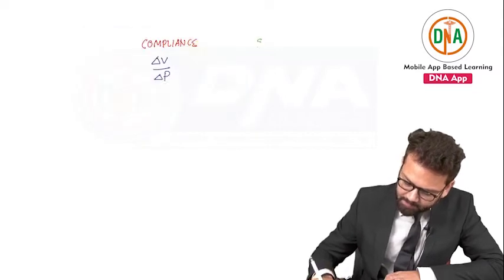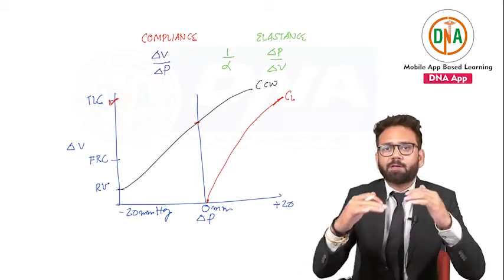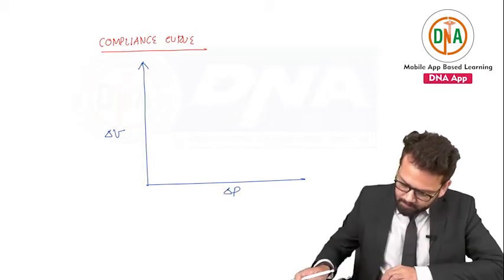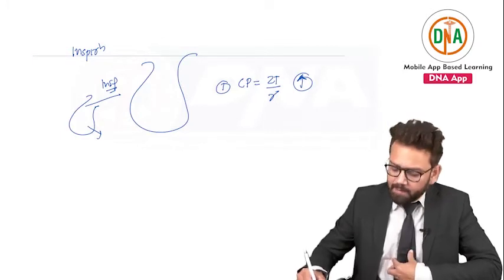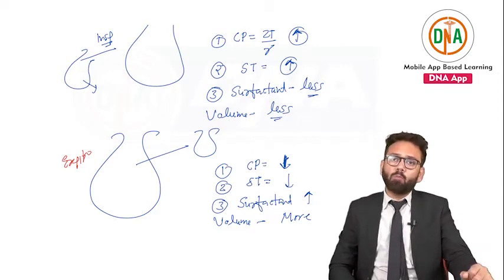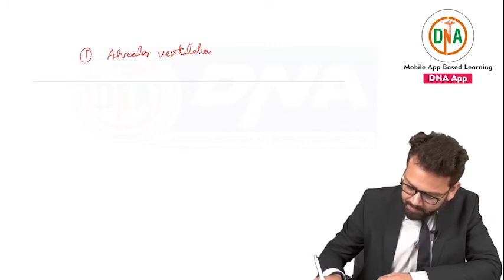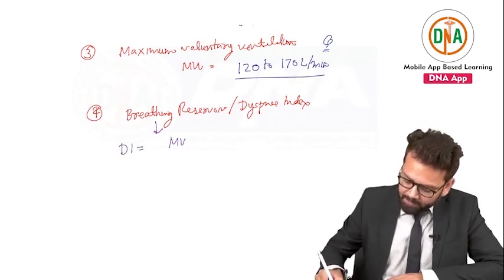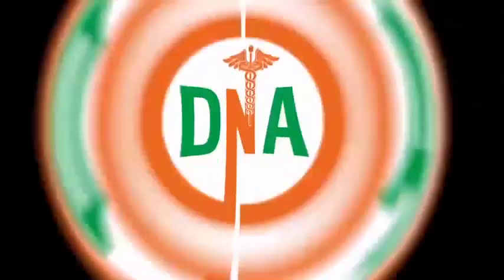Compliance Of Lungs [RESPIRATORY SYSTEM] ( NEET PG)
Get all the Physiology lectures on the DNA App